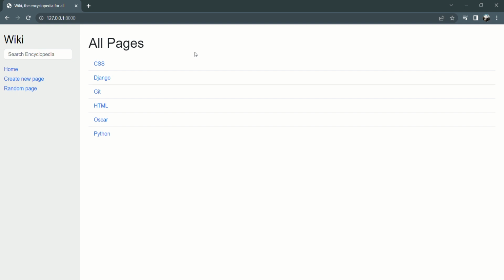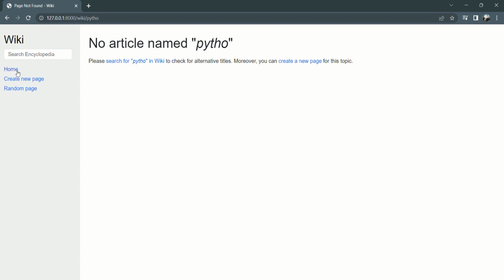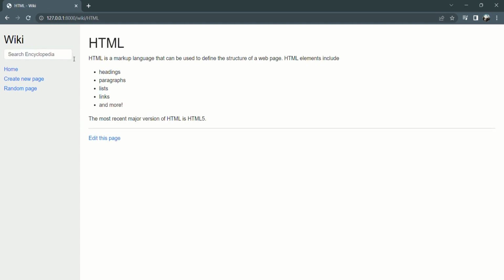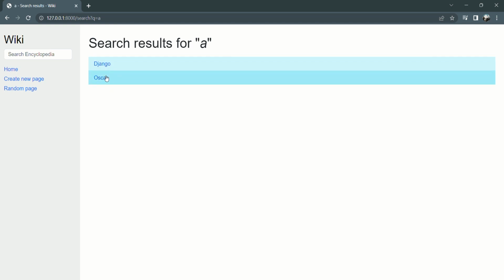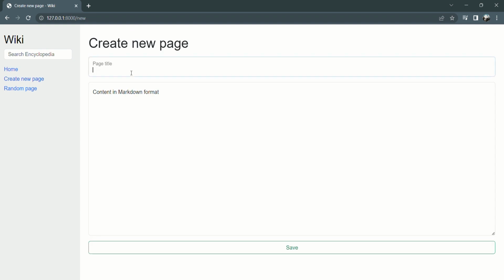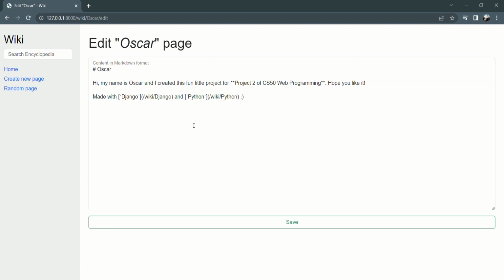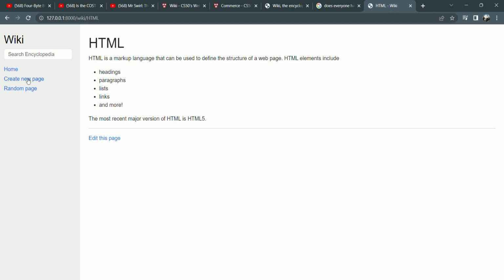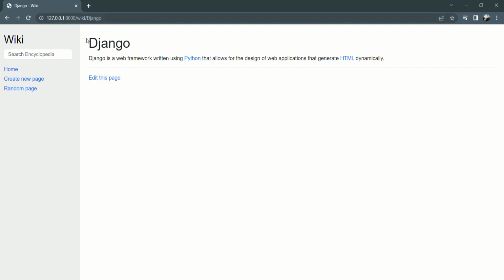CS50 Web Project 1 Wiki Demo - Oscar Jiro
Hello, I'm Oscar Jiro.
This is my video demo for CS50W's Project 1 Wiki.

Timestamps:
0:00 - Opening
0:09 - Entry Page
0:50 - Index Page
1:11 - Search
2:11 - New Page
3:03 - Edit Page
3:51 - Random Page
4:12 - Markdown to HTML Conversion
4:40 - Closing